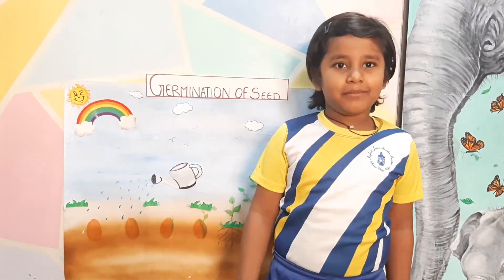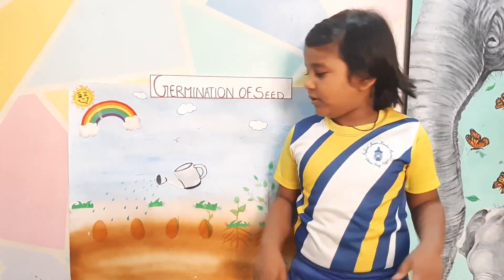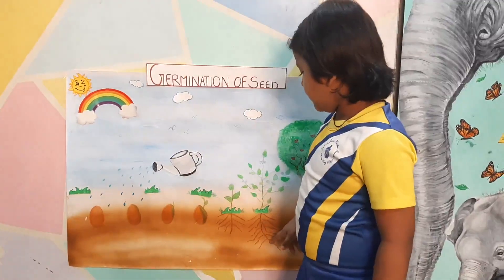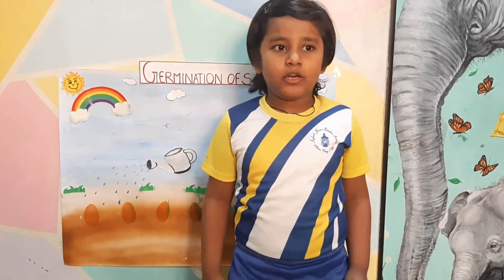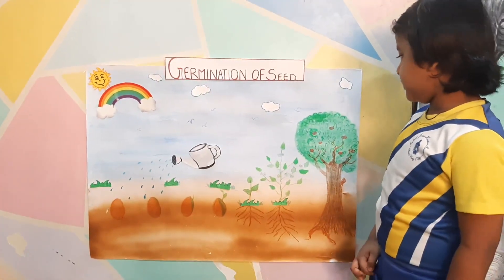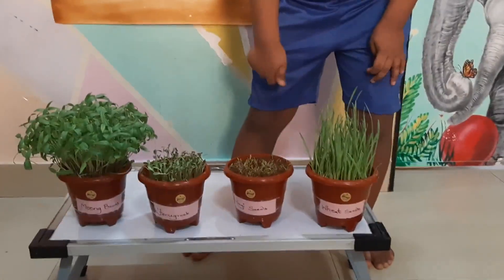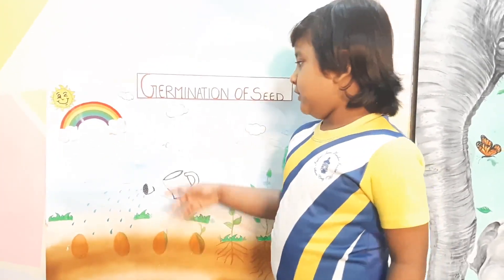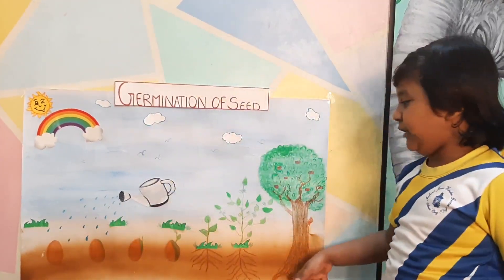let's hear from champ about germination of seeds!